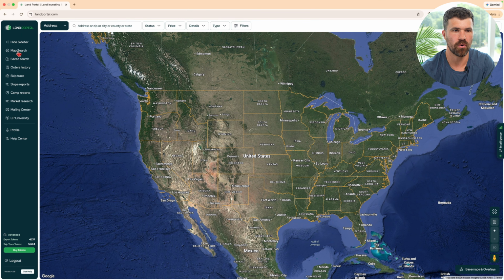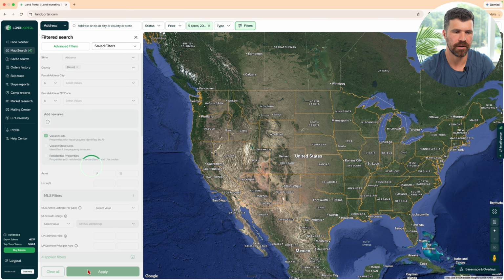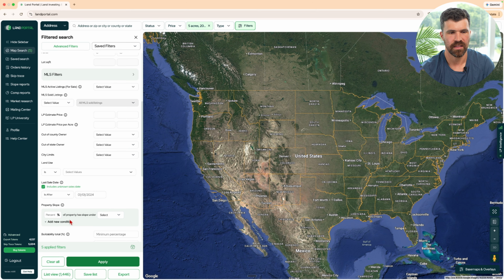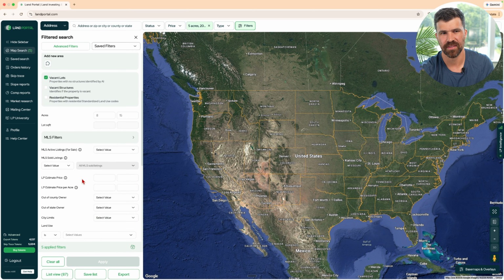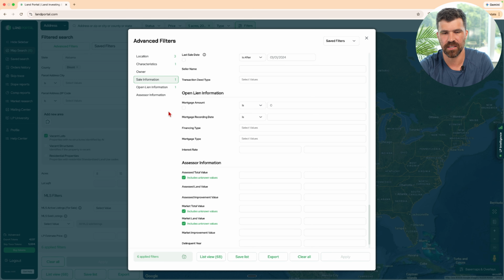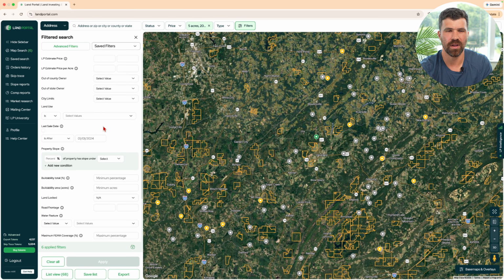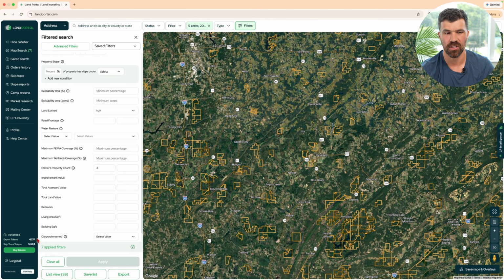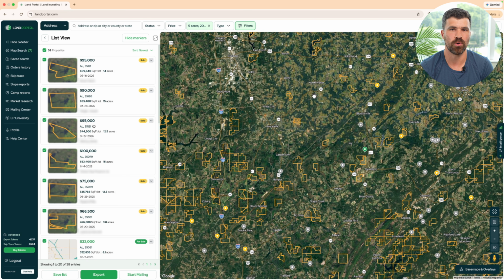Find Cash Buyers for Any Land Deal (Using Land Portal)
In this video, Ron shows how to build a cash buyer list to sell your land faster. He breaks down the exact filters you'll use, helping you narrow your search and identify buyers who are actively looking to purchase property right now.